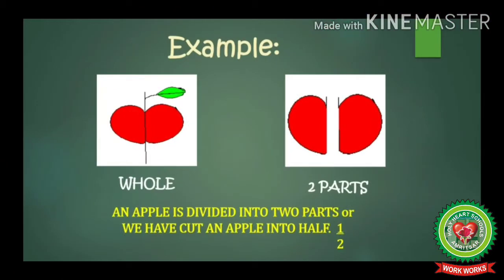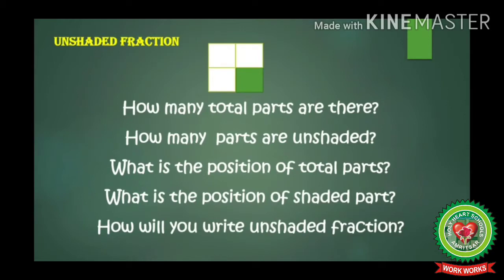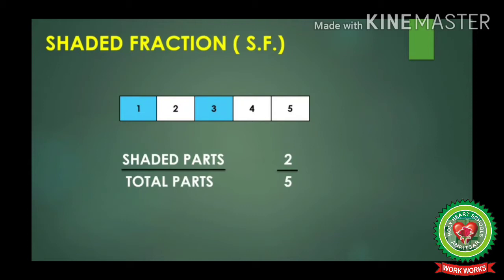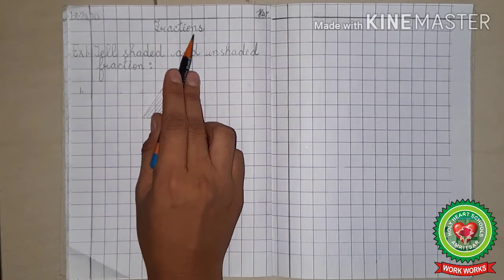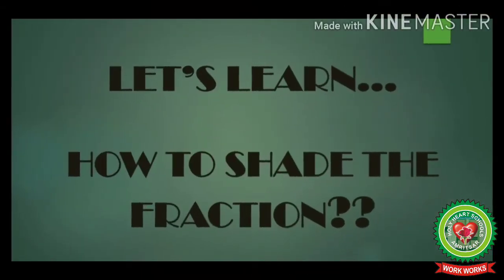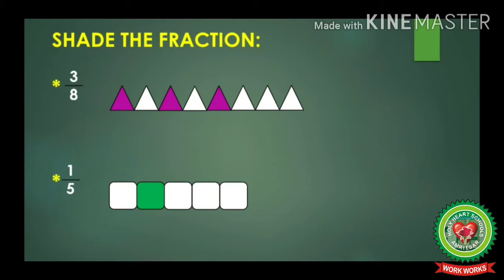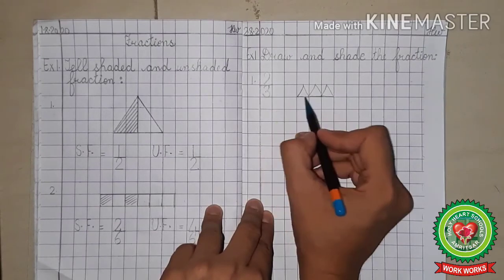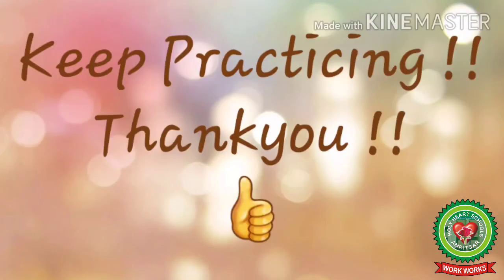Fractions (shaded and unshaded)| Maths |Class 2| Holy Heart Schools